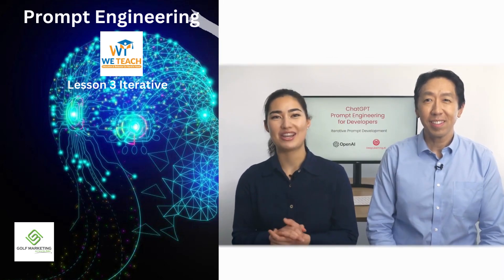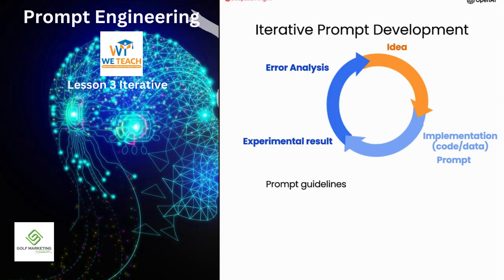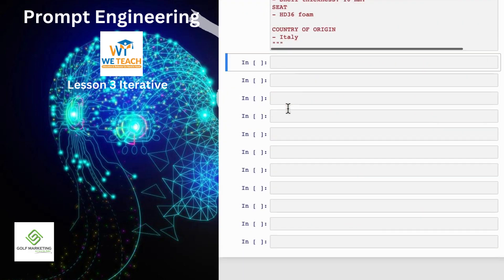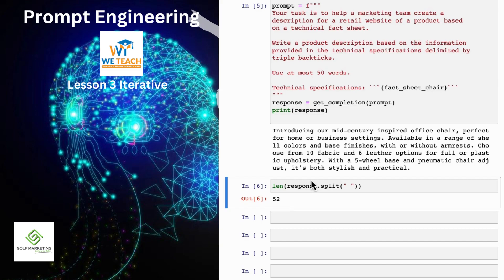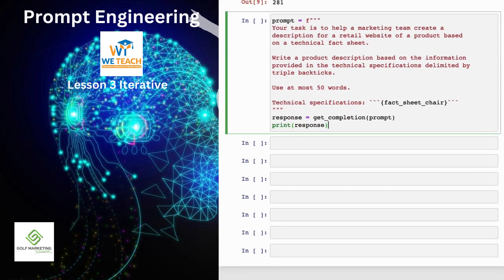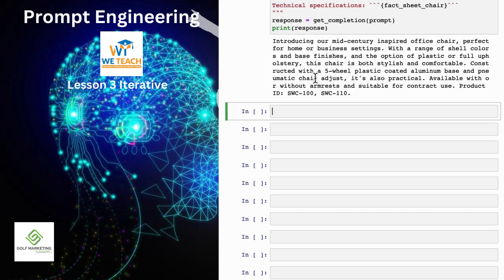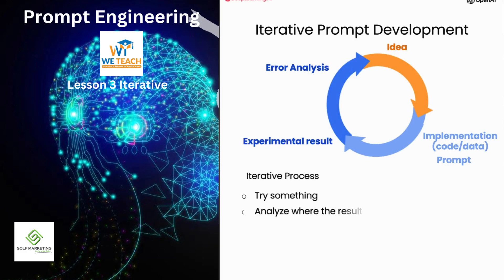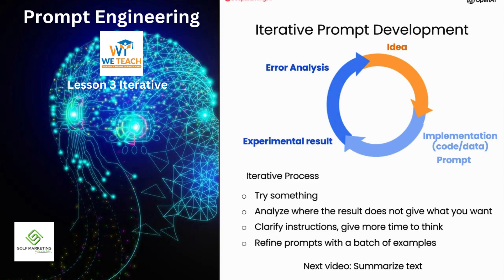Artificial Intelligence | prompt engineering | Golf-marketingpro.com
Unlocking the Future of Learning with Artificial Intelligence We Teach
In today's fast-paced digital world, education has transcended traditional boundaries, thanks to the power of Artificial Intelligence (AI). One institute leading the charge in AI-driven education is "Artificial Intelligence We Teach," a groundbreaking initiative promoted by the renowned Golf Digital Marketing Agency. This innovative approach to learning is shaping the future of education in ways previously unimaginable.
The Intersection of Golf and AI in Education Golf, a sport known for precision and strategy, might seem like an unlikely partner for AI-driven education. However, the Golf Digital Marketing Agency recognized the parallels between golf and education – both require a deep understanding of nuanced details and a commitment to continuous improvement. Leveraging their expertise in the golf industry, the agency ventured into the realm of education, introducing "Artificial Intelligence We Teach."